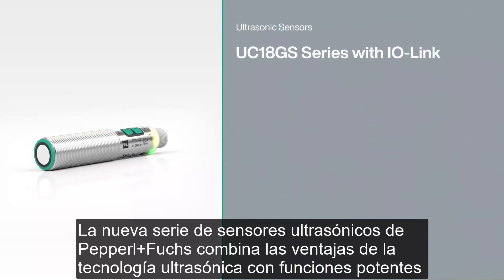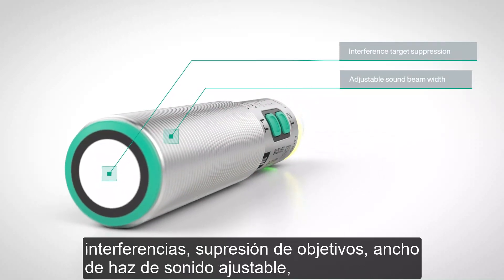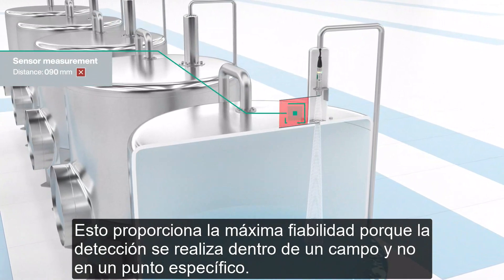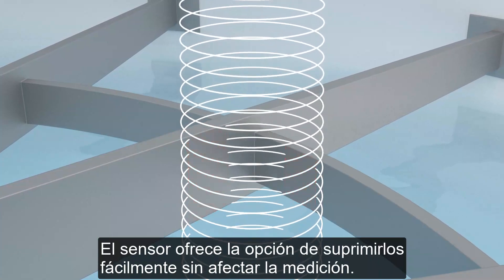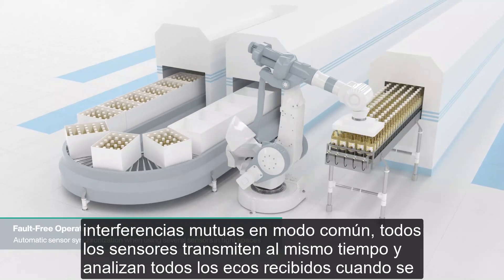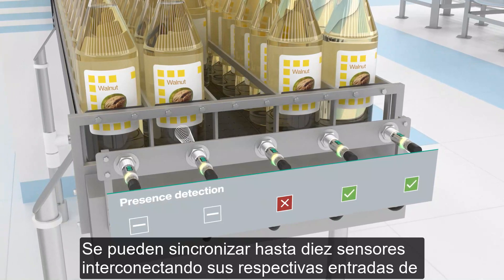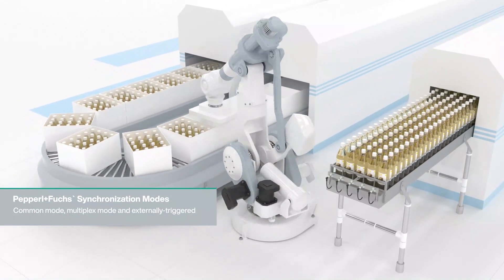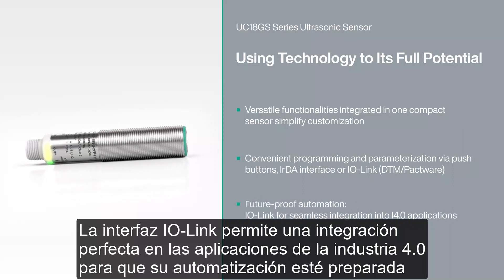Sensores Ultrasónicos: serie UC18GS con IO-Link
¡Usando la tecnología en todo su potencial!
Con la serie UC18GS obtén:
-Funciones versátiles integradas en un sensor compacto que simplifican la personalización.
-Cómoda programación y parametrización a través de pulsadores, interfaz IrDA o IO-Link (DTM/Pactware).
-IO-Link para una integración perfecta en aplicaciones 4.0.

¿Quieres conocer más detalles? ¡Contáctanos!